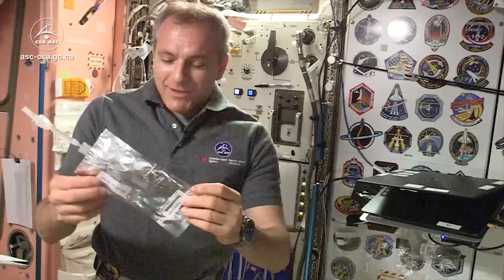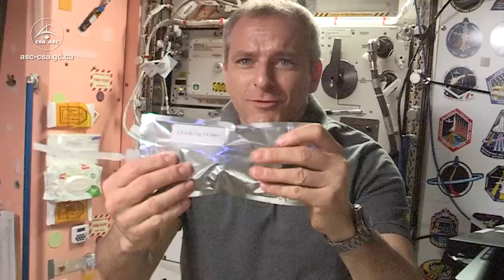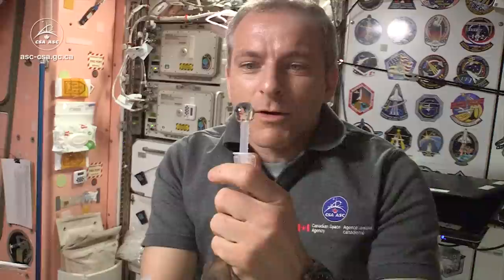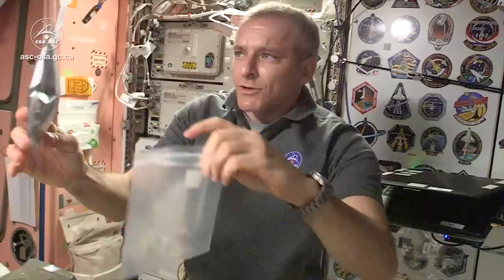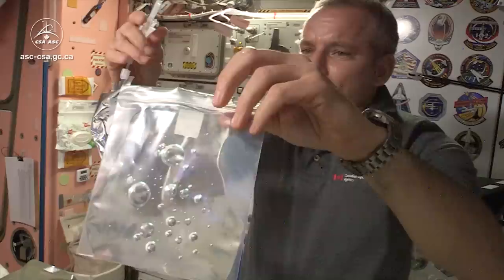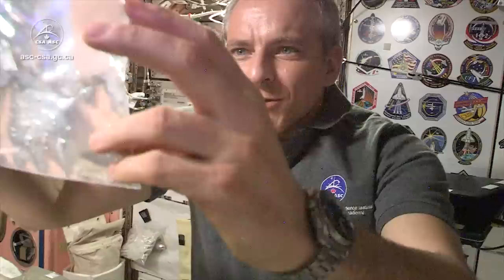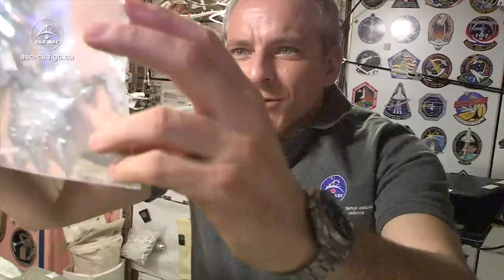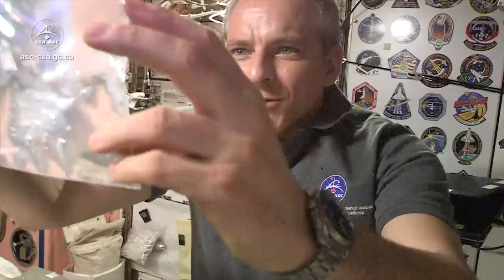Behaviour of water in microgravity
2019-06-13 - CSA astronaut David Saint-Jacques takes advantage of microgravity to play with water and shows us how it behaves in space.  (Credits: Canadian Space Agency, NASA)